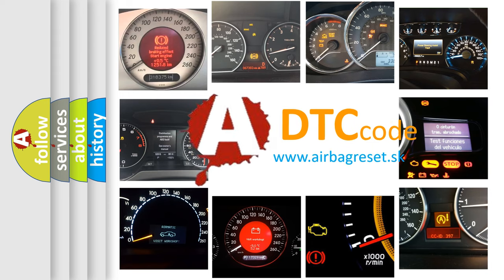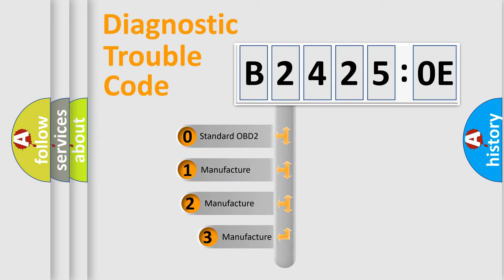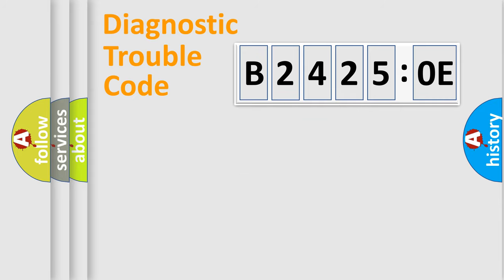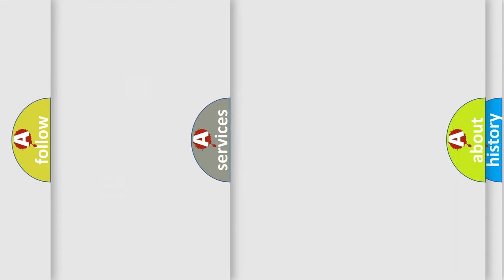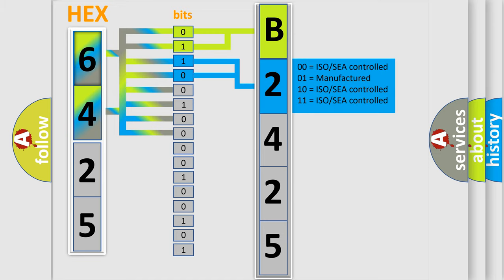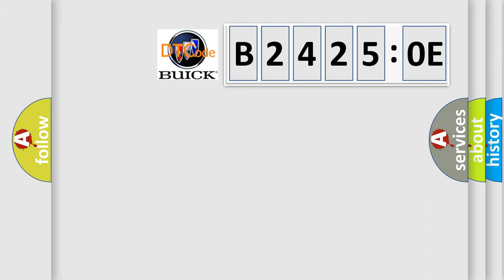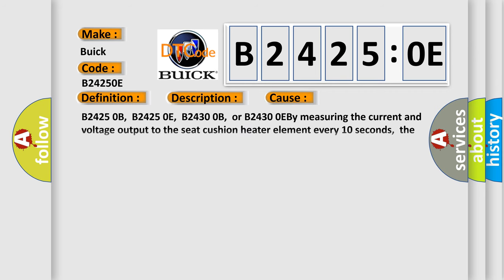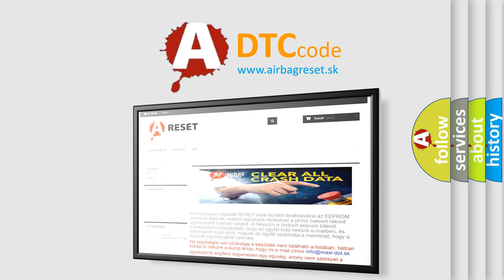DTC Buick B2425-0E Short Explanation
Contents:
0:21 Basic DTC analysis according to OBD2 protocol standard.
1:48 Insight into programming
2:58 A diagnostically understandable description of the Diagnostic Trouble Code
3:05 Basic error definition

Make
Buick
Code
B2425 0E
Definition
Left Seat Heater Cushion Circuit Resistance Below Threshold
Description
The MSM must be powered
Cause
B2425 0B,  B2425 0E,  B2430 0B,  or B2430 0EBy measuring the current and voltage output to the seat cushion heater element every 10 seconds,  the memory seat module calculates that the heater element resistance is below the minimum resistance value of 2 Ω